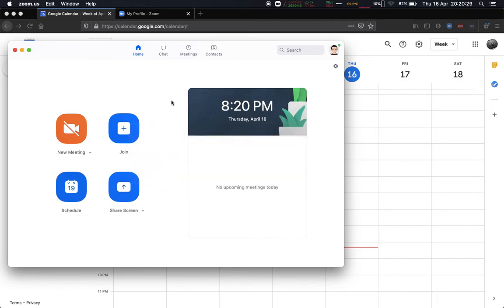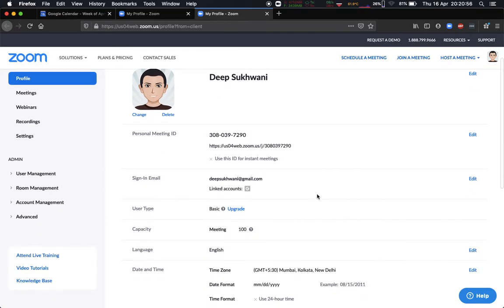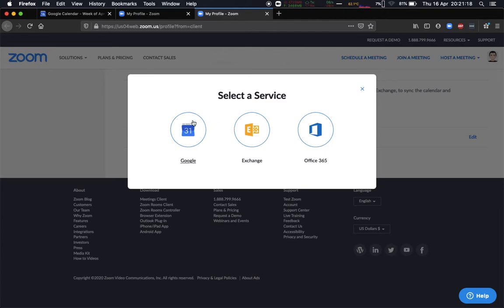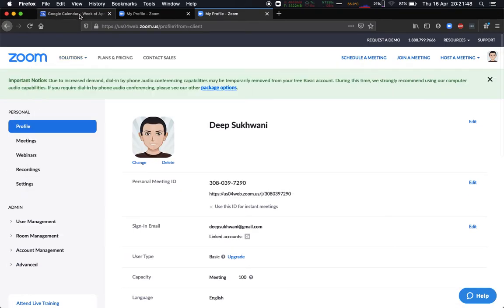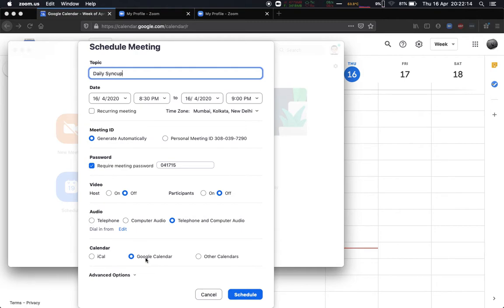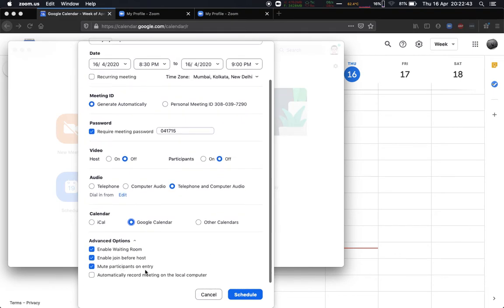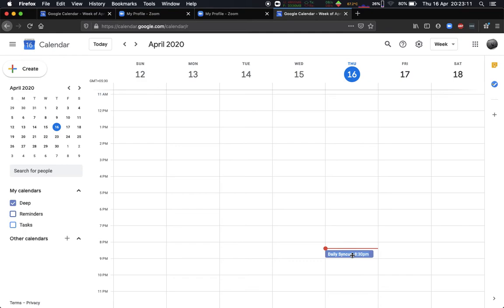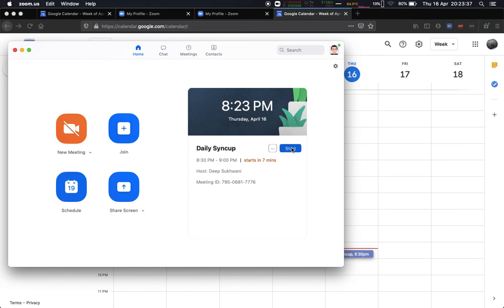Using Zoom to schedule meetings and add them directly to your calendar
A quick video on how to integrate Zoom with calendar and use Zoom App to schedule / manage meetings.

It automatically creates meetings on your calendar and allows you to modify the meetings at the time of scheduling or even after the meeting has been scheduled